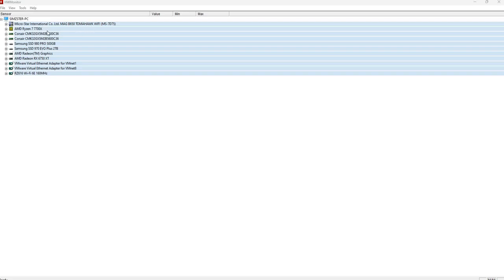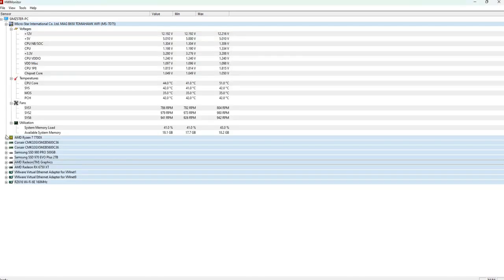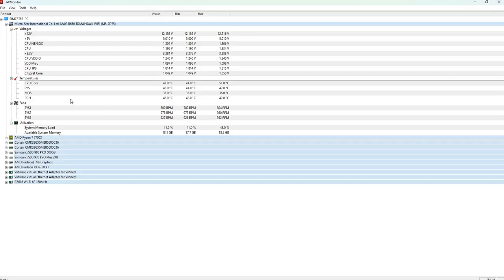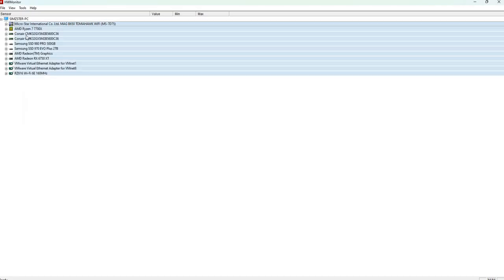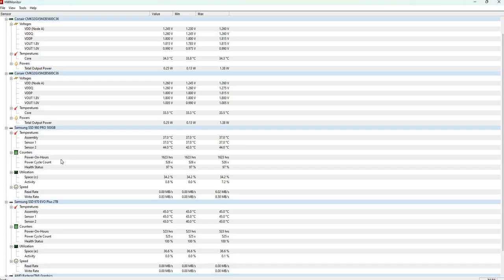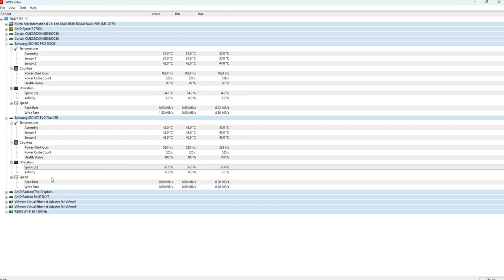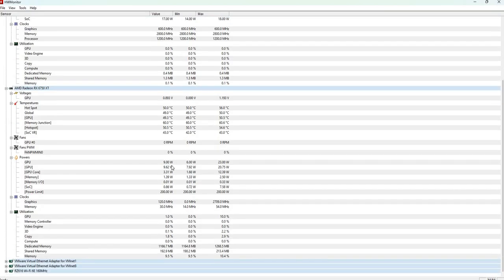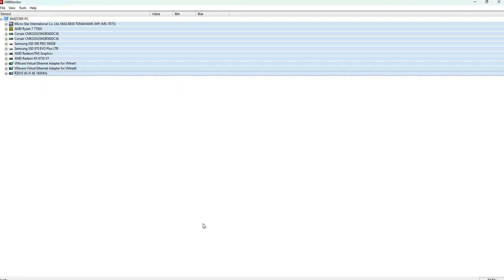How to monitor PC parts using HWMonitor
Don’t let unexpected data loss or downtime cripple your operations. Enroll in our Backup and Disaster Recovery Course and gain the expertise to safeguard your operations.

What You’ll Learn:
Proven backup strategies to prevent data loss.
Disaster recovery planning to ensure business continuity.
Tools and techniques to protect your organization from downtime.